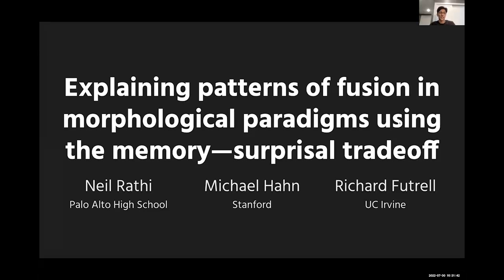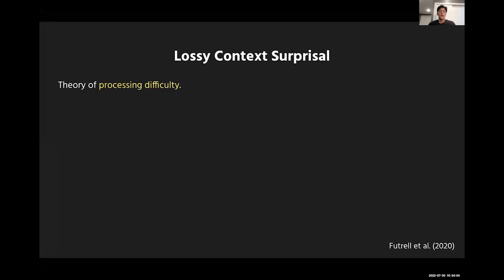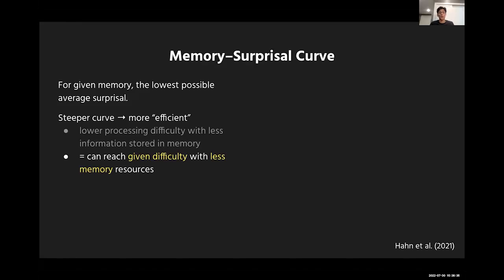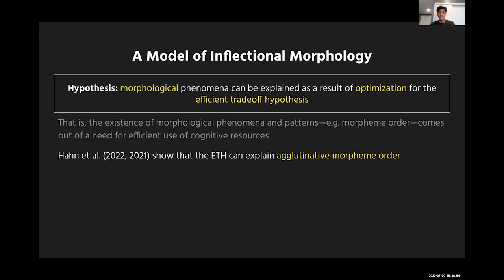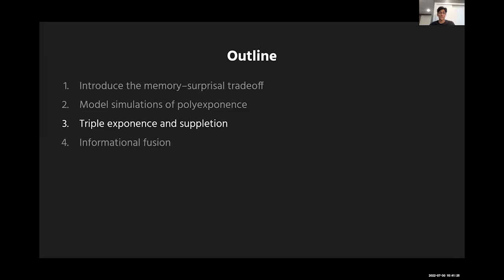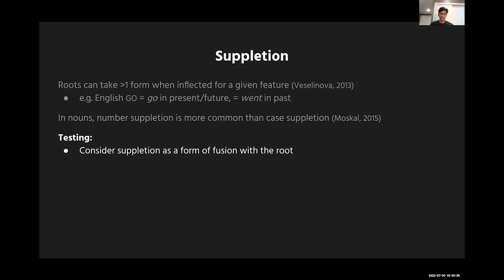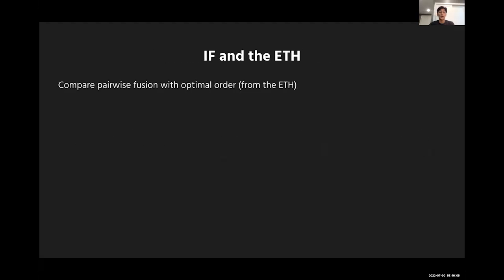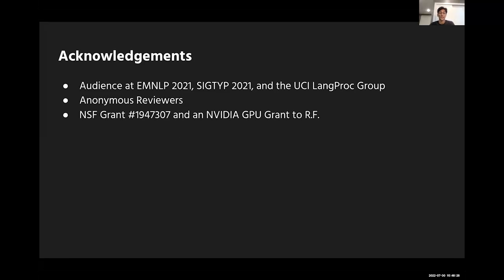T32.4: Explaining patterns of fusion in morphological paradigms using the memory-surprisal tradeoff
Neil Rathi